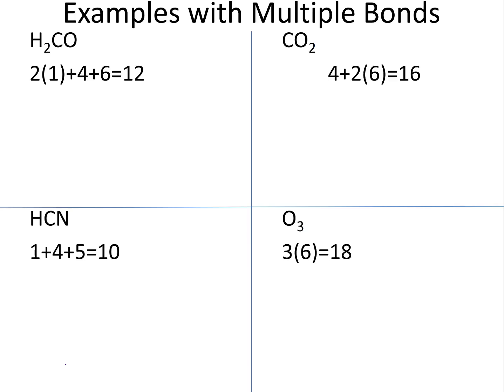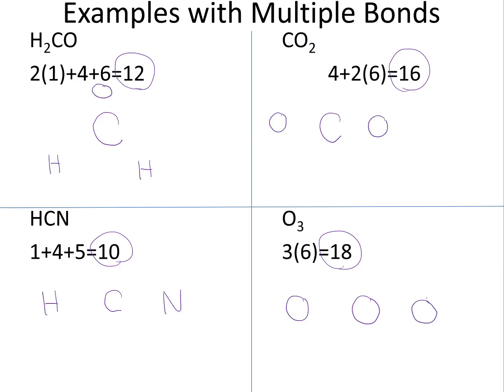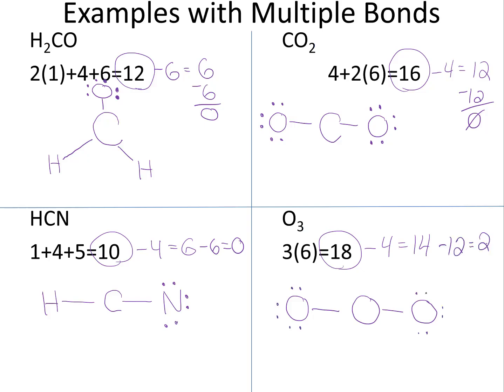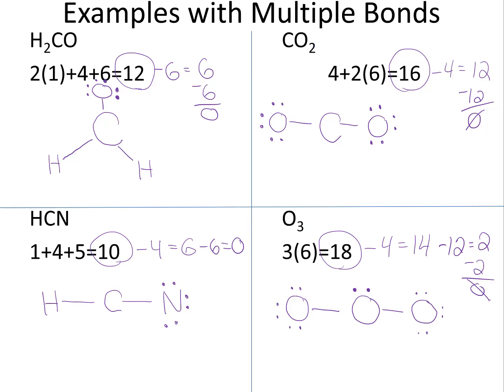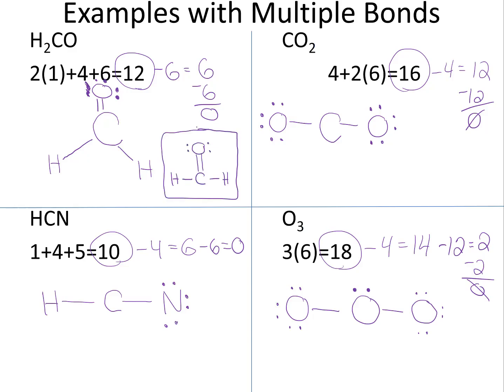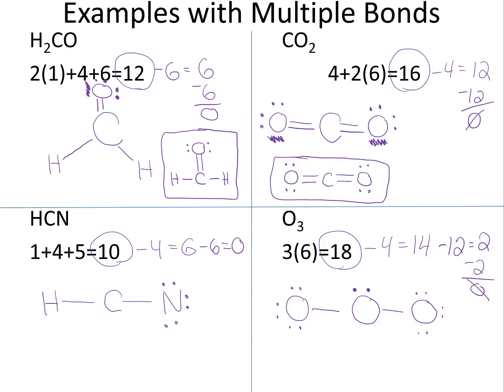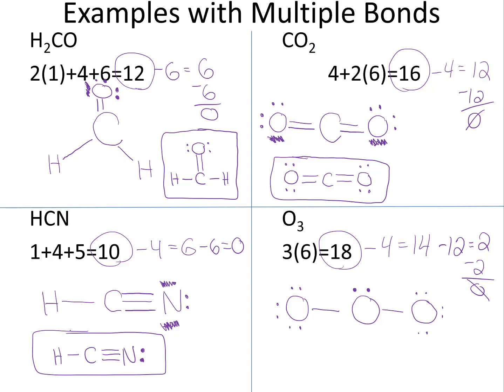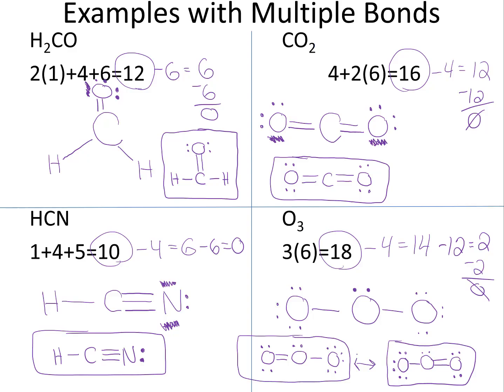Drawing Lewis Structures with Multiple Bonds